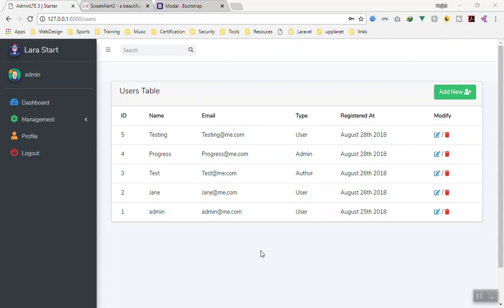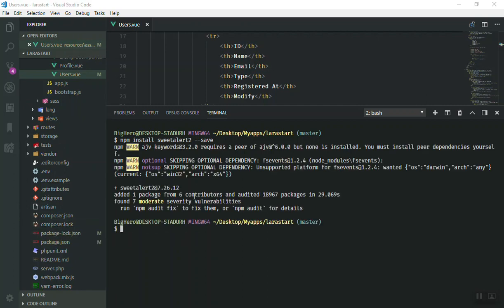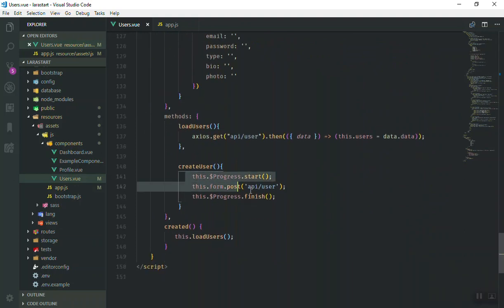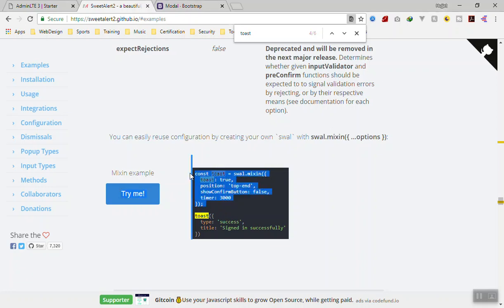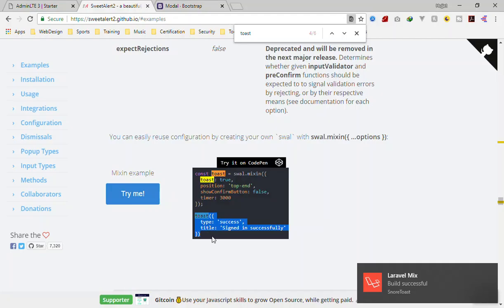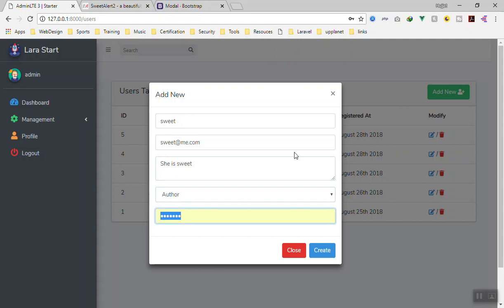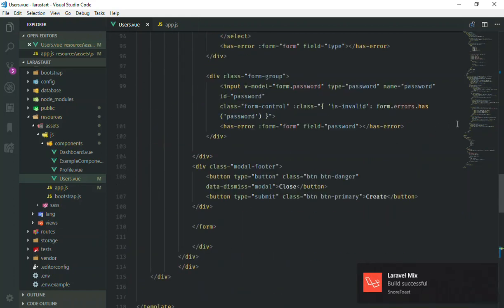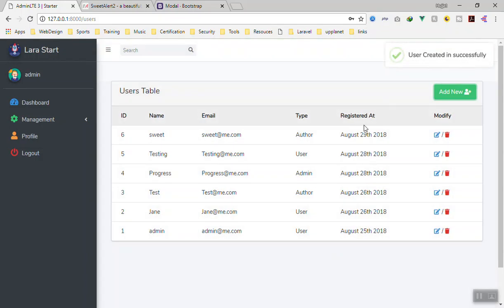Sweet Alert in Laravel 5.7 and Vue after Ajax Request